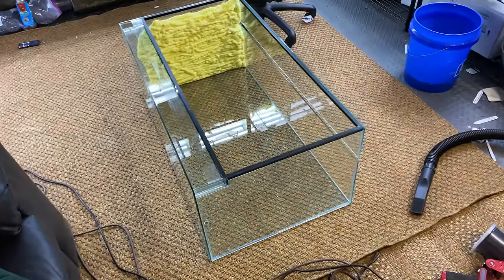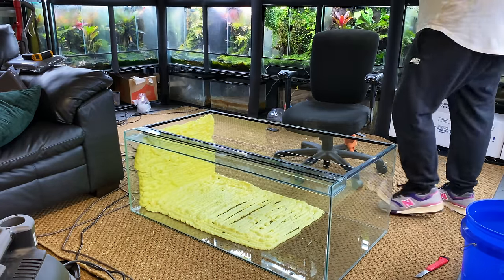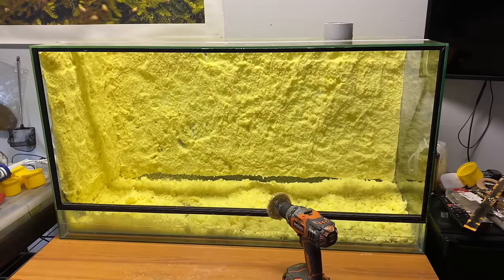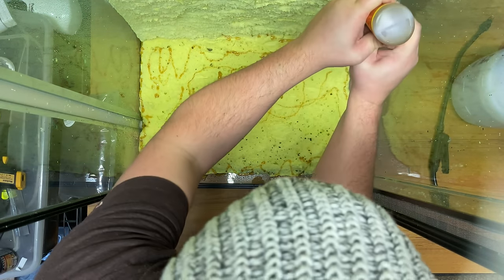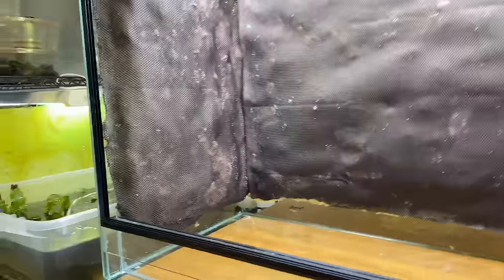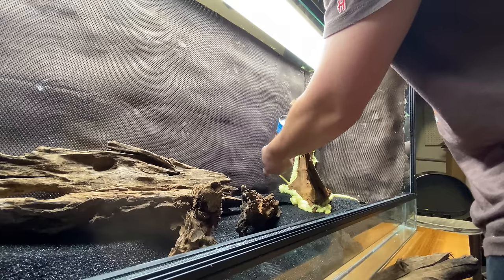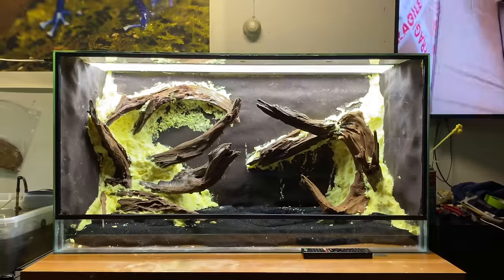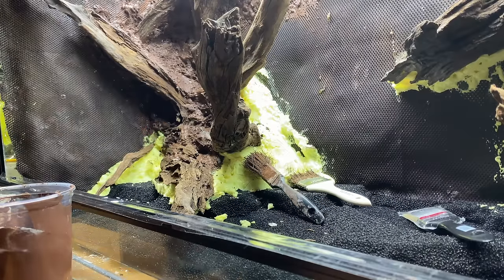How to Build A Custom DIY Vivarium Background Like a PRO!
Link for the Filter material